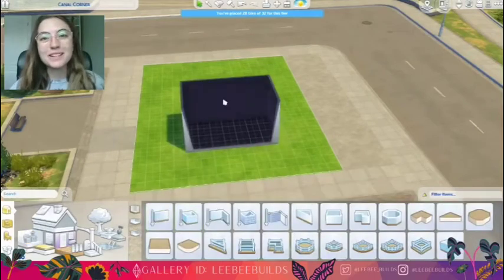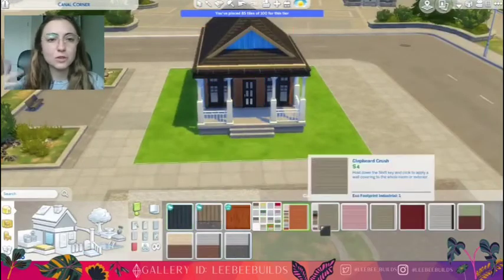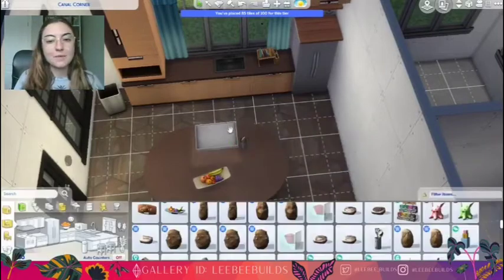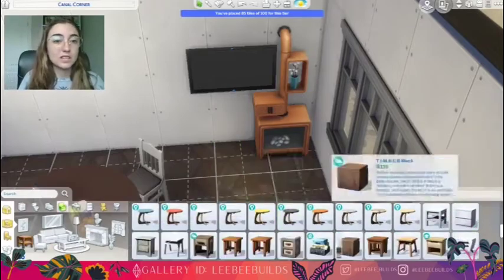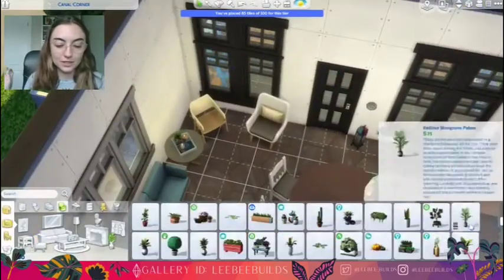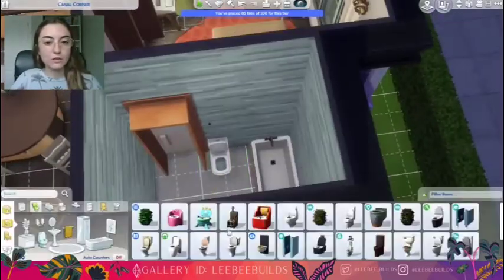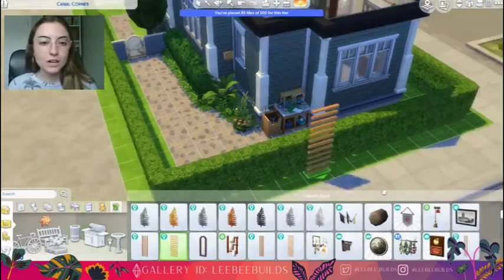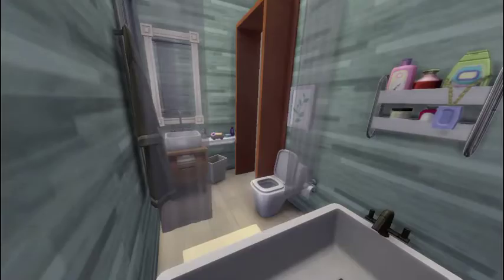Tiny Eco Craftsman | A Sim's 4 Speedbuild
Hey there!
Today's video is another speed build, and this is actually my first in Evergreen Harbour. SO i hope everyone is not tired of Eco Lifestyle just yet!

This build is called the "TINY ECO CRAFTSMAN"
It can be found on the gallery under the ID LeeBeeBuilds

$47 481
20x15
1 bed, 1 bath

Packs Used: Eco Lifestyle, Discover University, Seasons, City Living, Get Together, Parenthood, Spa Day, Tiny Living, Moschino Stuff, Bowling Stuff, Backyard Stuff

THERE is also going to be a CAS video for the sim I created to live in this house, the video should be up within a week of this video (possibly not immediately after). Her name is McKenna Poole, so keep your eyes peeled!

Gallery ID: LeeBeeBuilds